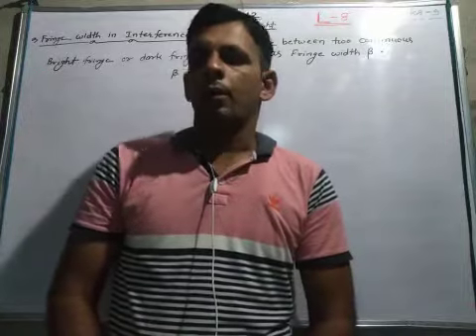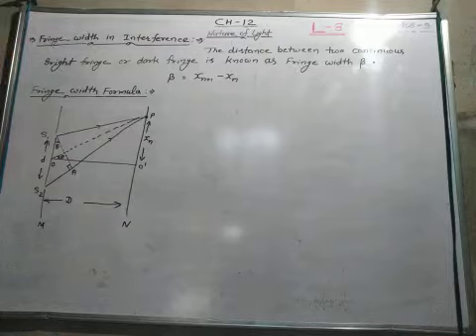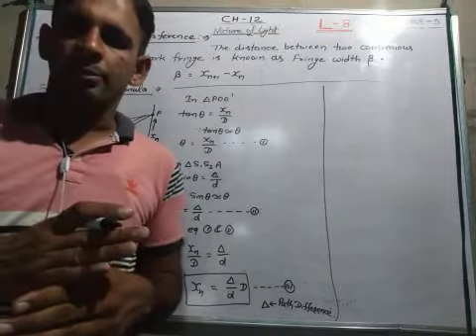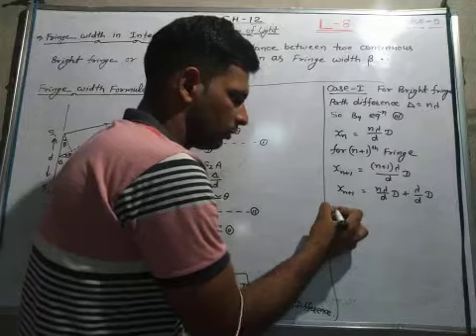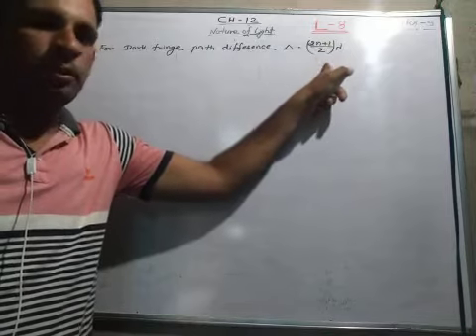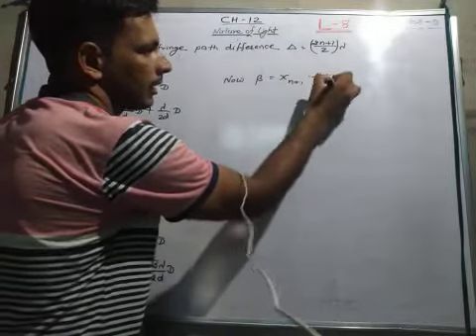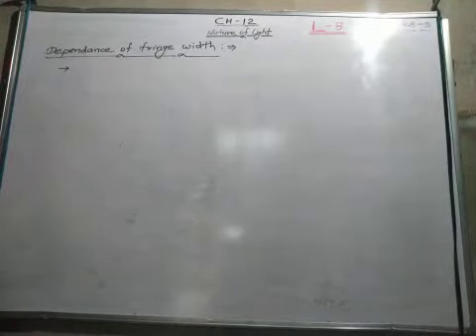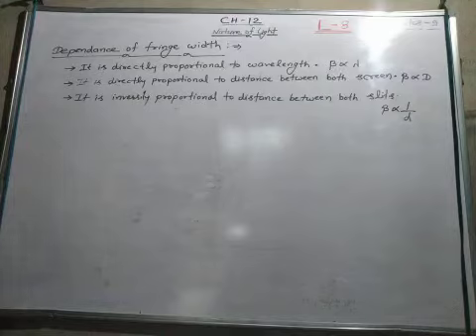Fringe width in interference pattern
Wave optics L-8(Eng med) By Dhayal Sir